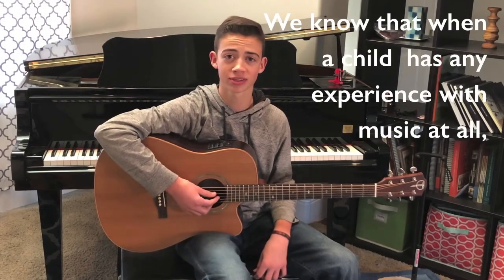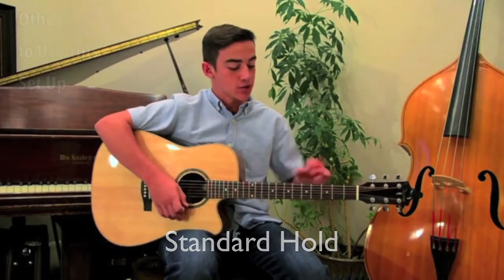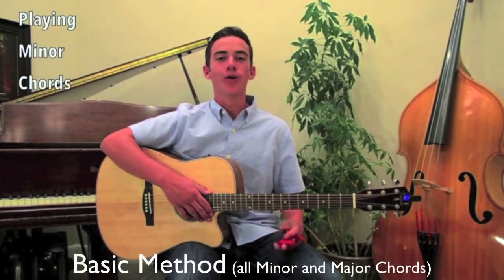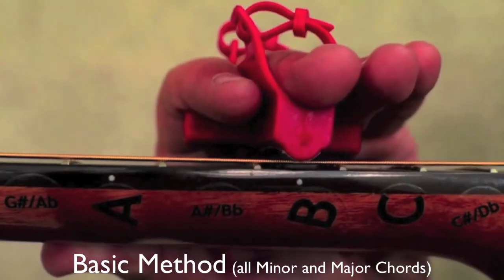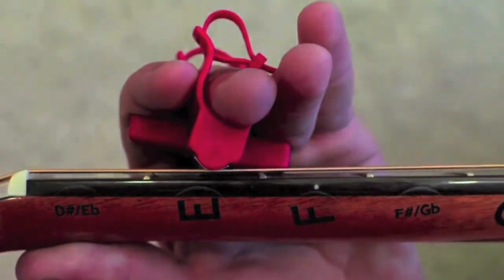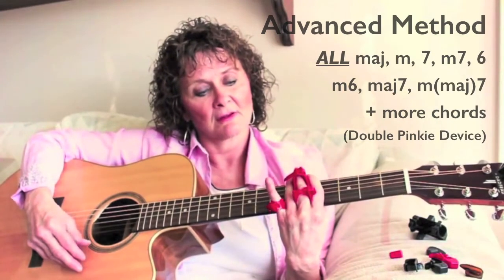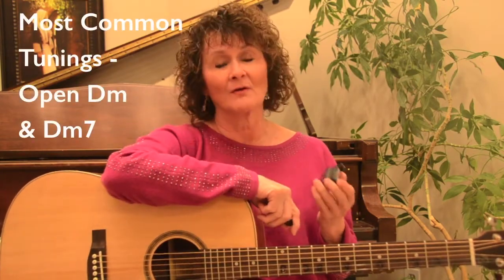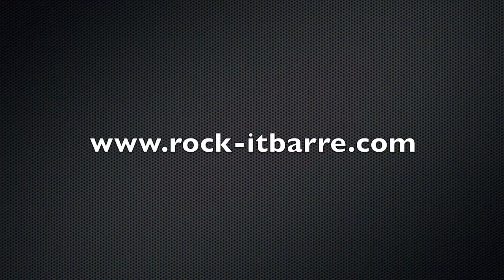Shortened - Why The Rock-iT Barre? NAMM Video, 2019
I edited this video that I used at NAMM, just a  bit shorter.